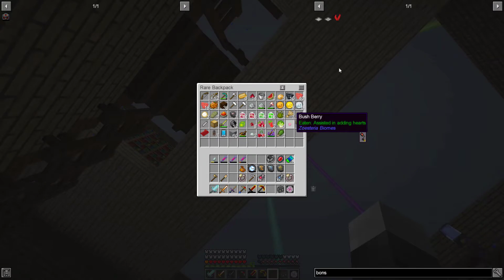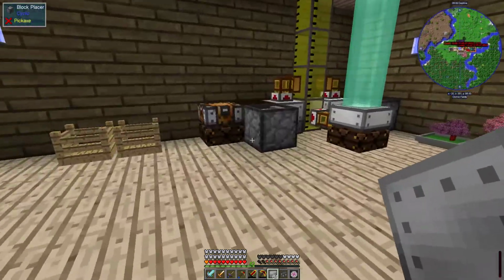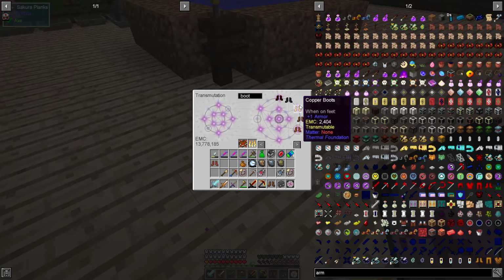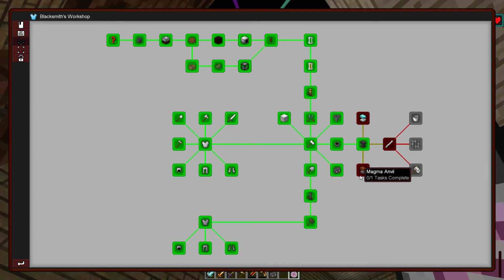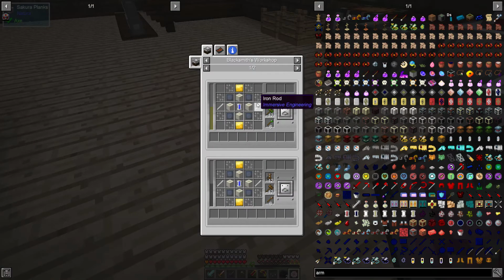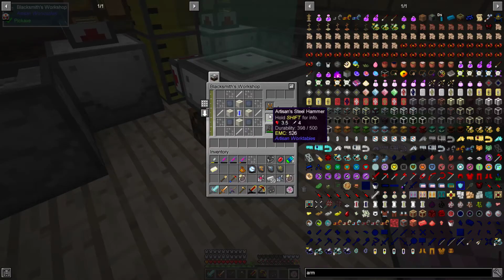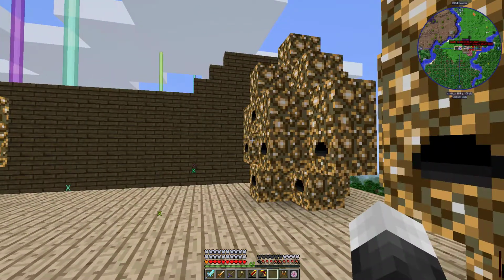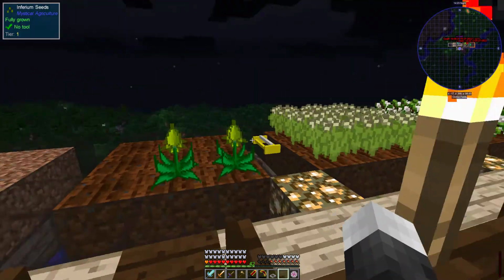minecraft dungeons dragons and space shuttles episode 39 we can walk on water hahhahah